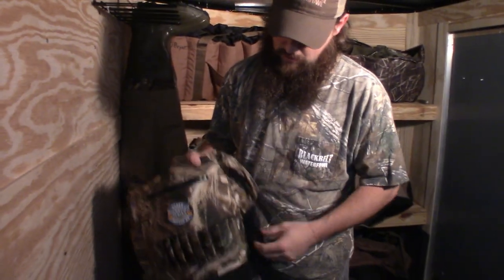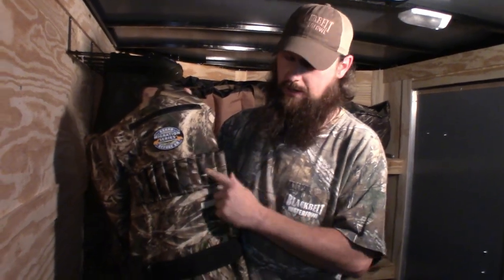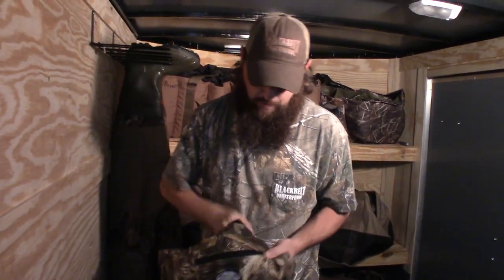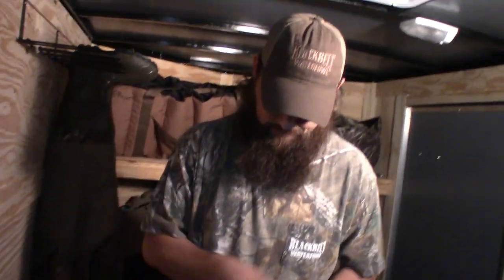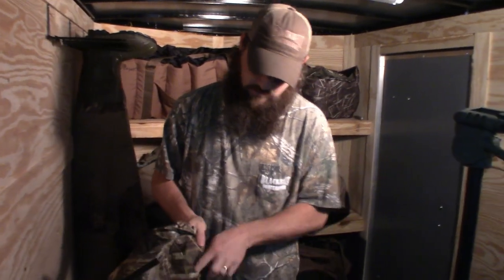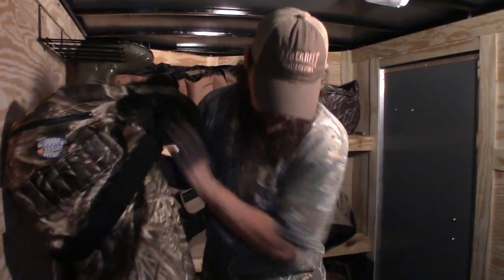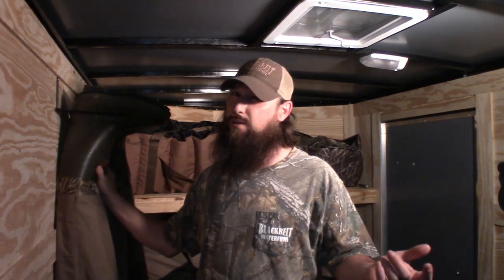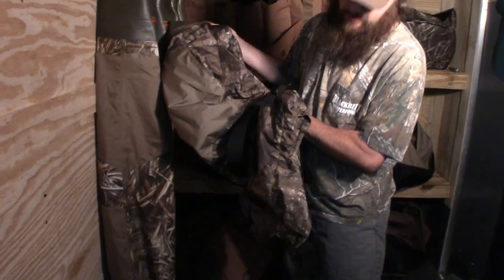Duck Hunting: Frog Togg Breathable Waders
These Frogg Togg breathable waders are the best breathable waders for the money!! You won’t go wrong if you pick up these waders!! Link is in the description!!

Duck Hunting on 100% public land in Alabama, if you like to see public land hunting, the way it really is and the struggles that go along with it then stick  around you'll enjoy this channel!! No planted fields, no guided hunts, and no private land!!

Lucky Duck HD
Mojo Mallard Hen
Greenhead Gear Pro XD Decoys
Avian-X Decoys
Backwoods Landing Duck boats
Yamaha Outboards
Kicks High Flyer chock tube
Remington shotgun